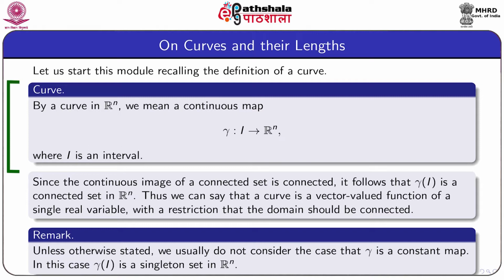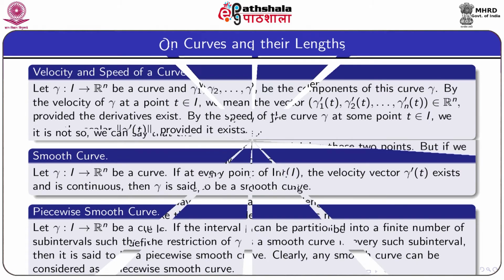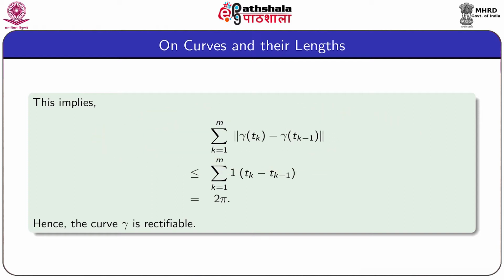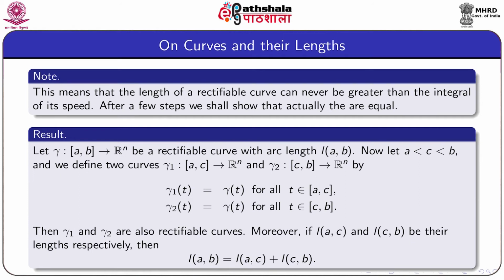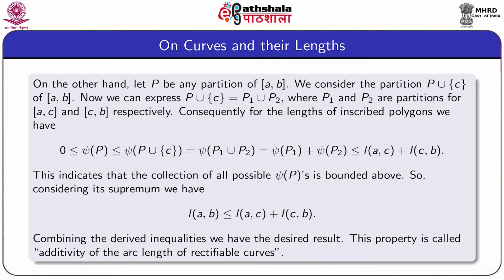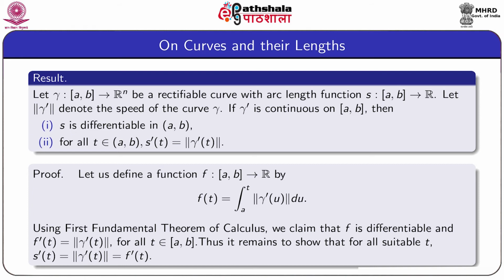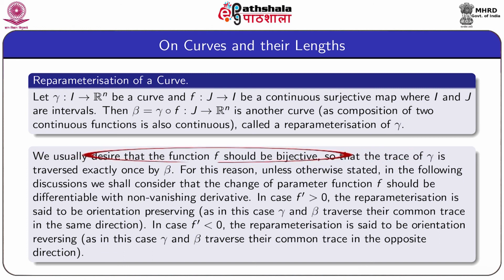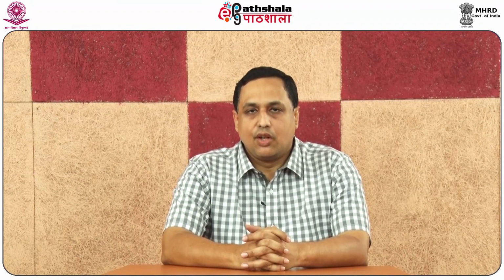M-23. On Curves and Their Lengths